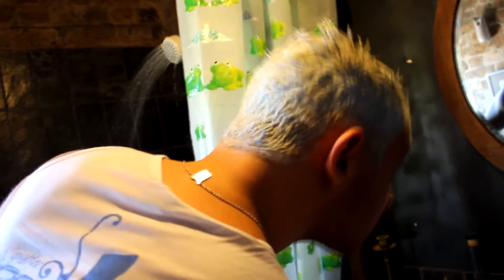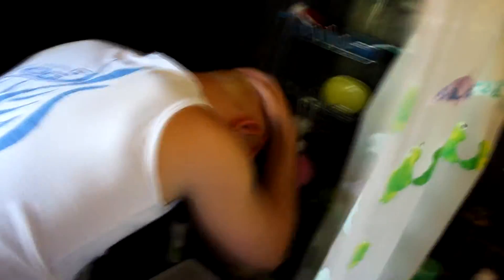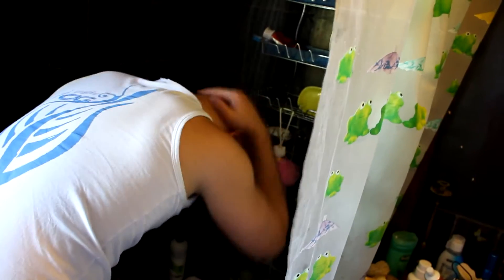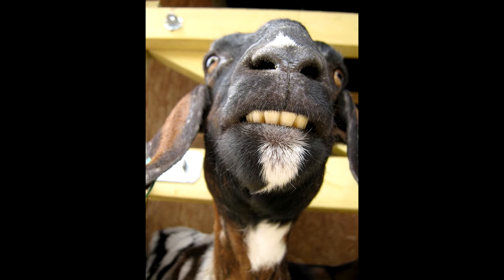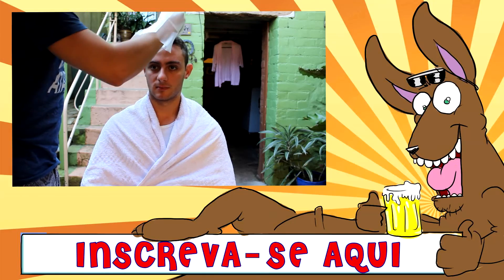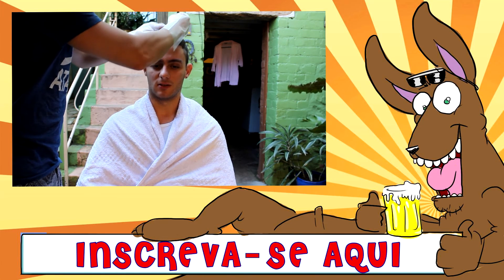BLEACHING MY HAIR / DESCOLORINDO MEU CABELO (not so good)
So... I was bored. Hahah
IT IS OKAY TO CHANGE PEOPLE!!